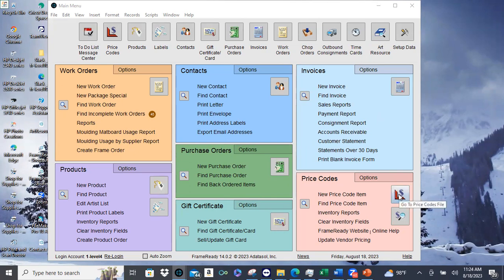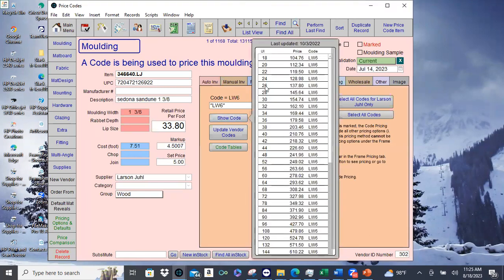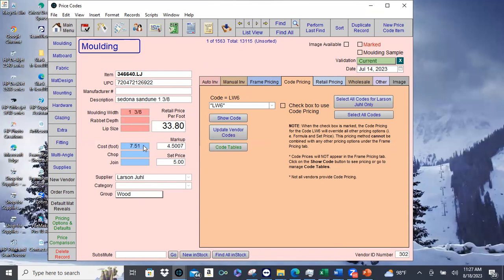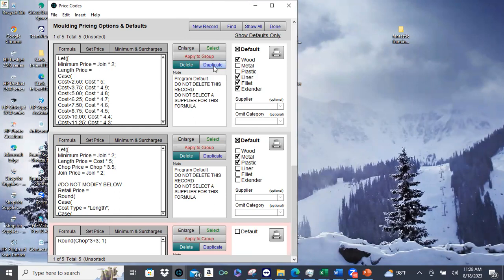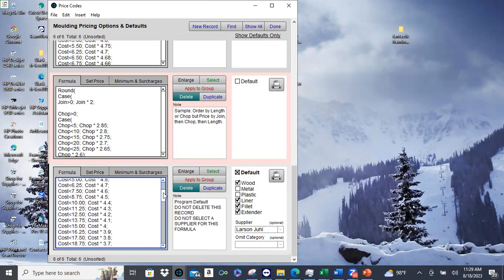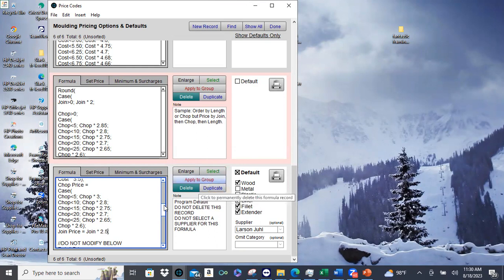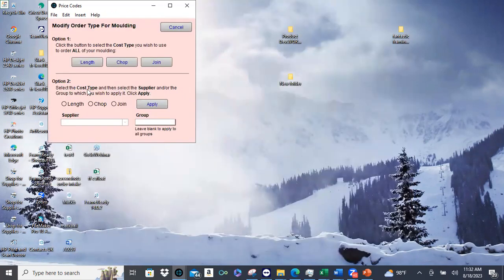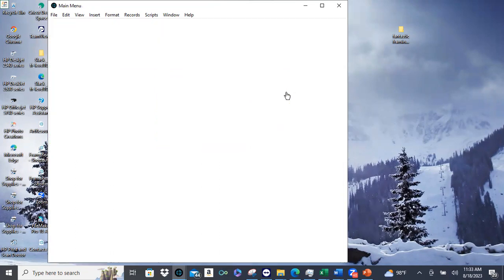Changes to Larson Juhl Canada in FrameReady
These instructions are for CANADIAN users only who use the vendor matrix to price chop and joined frames from Larson Juhl. If you price your moulding by length, the matrix does not affect your pricing. The vendor matrix does not apply to non-Canadian clients.